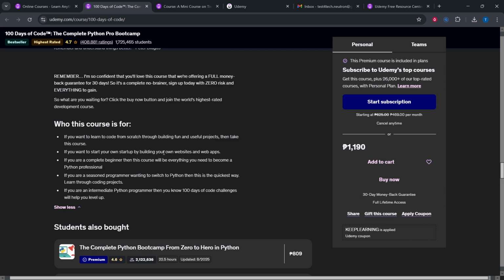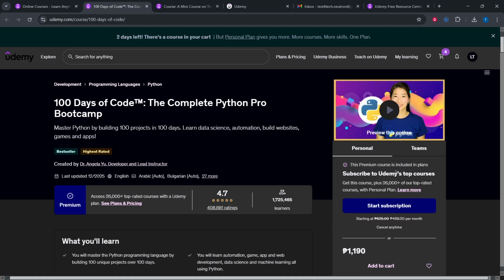How to See Udemy Course Curriculum Before Enrolling on Desktop [2026 Full Guide]